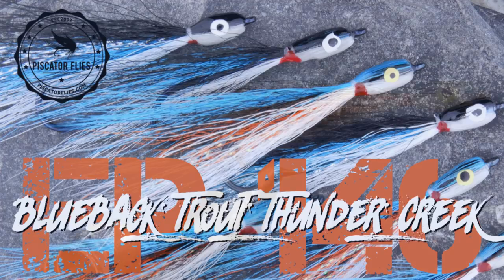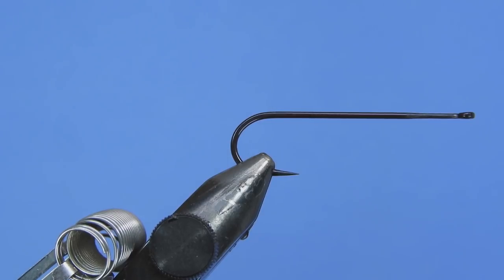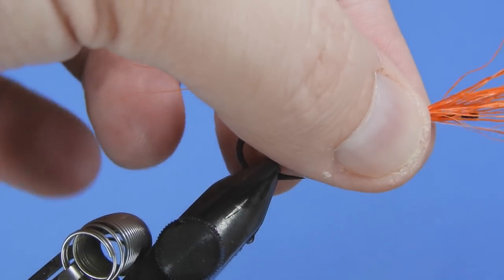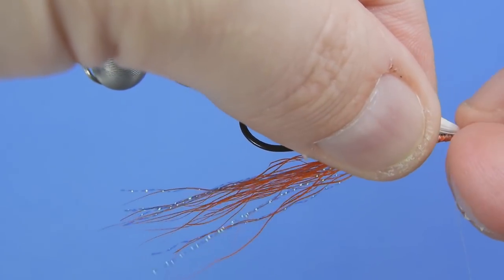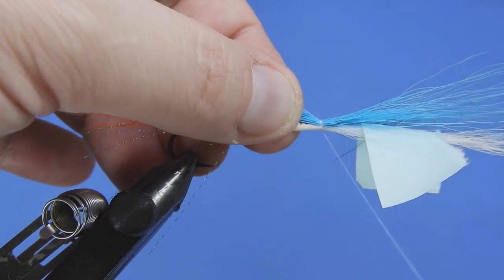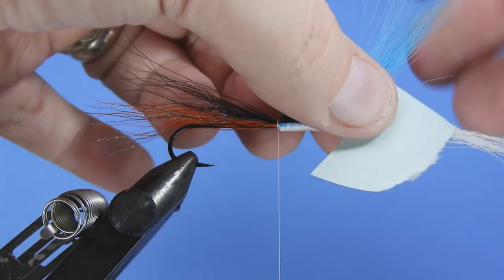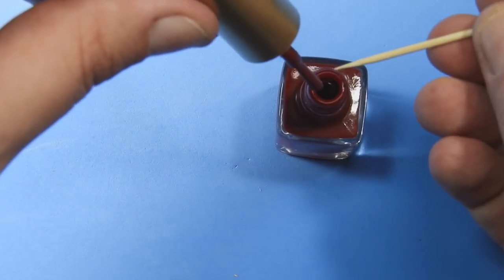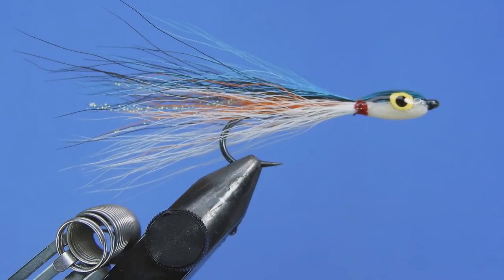Tying a Blueback Trout Thunder Creek Minnow Fly Pattern- Ep146 PF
The Thunder Creek series of flies was created by fisherman and commercial tyer Keith Fulsher of Eastchester, NY. The fly was developed because he felt the standard minnow tying method of a large thread head with painted eyes didn't properly represent the naturals. Keith's reverse tied bucktails added detail and allowed for a variety of patterns to be tied with the method. (books listed below). This pattern, the blueback trout, comes from the expanded book done in collaboration with David Klausmeyer and includes additional patterns for fresh and saltwater.

For hooks, the Partridge CS5 and the Gaelic Supreme Thunder Creek are my 2 goto models. Others that might fit the bill include Mustad 36620, Daiichi 1750, 2370, and TMC 9395. The straight eye hooks can be tough to find.

The head can be weighted with a few wraps of non-lead wire. The finish on the head can be done with UV resin as I have done in the video, but epoxy or several coats of clear lacquer will also work.

Blueback Trout Thunder Creek

Hook: Partridge CS5 #2-8
Weight: Optional non-lead wire
Thread: White 8/0 (70d)
Flanks: Blue crystal flash & orange bucktail
Belly: White bucktail
Back: Blue & Black bucktail
Throat: Red paint
Eyes: Yellow paint with a dot of black paint
Coating: Solarez thin hard & Bone dry*

*Epoxy or several layers of clear lacquer may also be used

Tying and fishing the Thunder Creek series - Keith Fulsher 1973

Thunder Creek Flies: Tying and Fishing the Classic Baitfish Imitations - Keith Fulsher and David Klausmeyer 2006